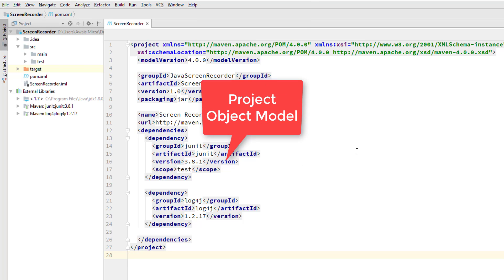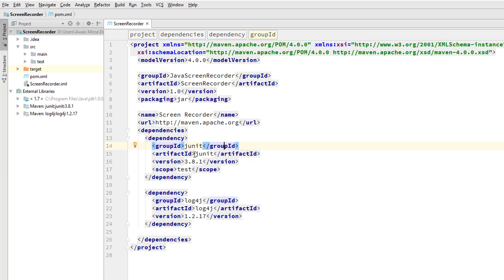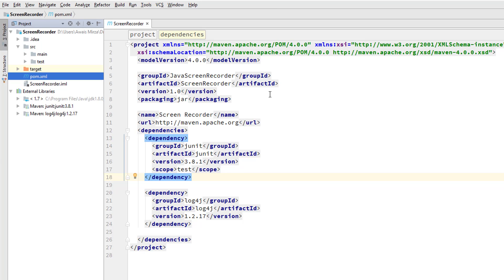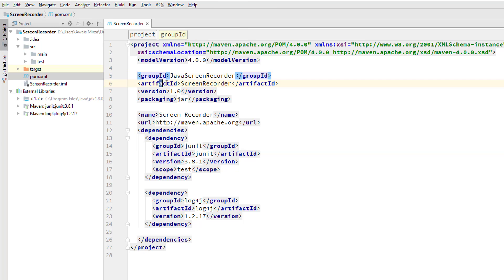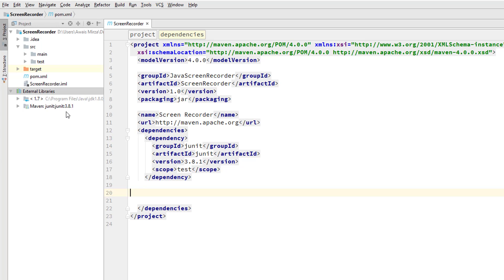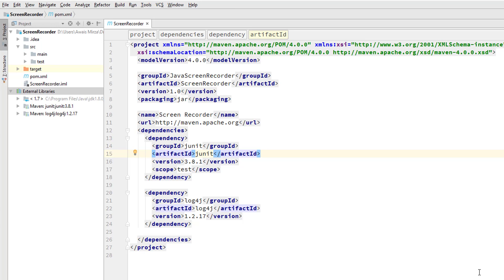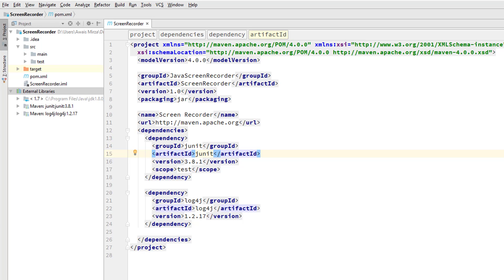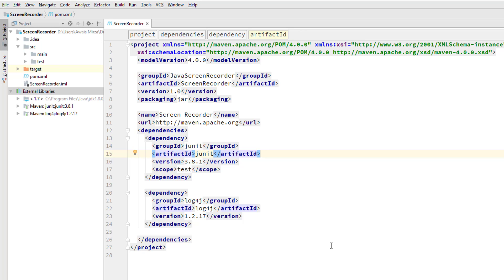Apache Maven Tutorial With JAVA ( POM ) #3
Maven makes Java programming easier! It's referred to as a build tool, but it's so much more. Use Maven to manage the entire lifecycle of your project, generate reports, and store documents with its POM repository.

This course introduces Maven for build automation in JAVA, and reviews the other features and functions to consider adding to your development workflow. I Will show You how to install Maven on Mac or Windows, work with the Project Object Model (POM), and use its extensive library of plugins for compiling, testing, deploying, packaging, reporting, and more. Plus, learn how to create a complete start-to-finish project using Maven and two different Java IDEs: NetBeans and IntelliJ.

Topics include:

Downloading Maven
Installing Maven
Understanding the lifecycle and dependencies of Maven
Working with the Project Object Model (POM)
Defining project relationships
Using Maven plugins
Creating a sample project with Maven
Writing tests in Maven
Packaging your app